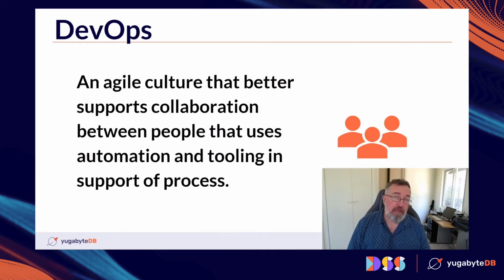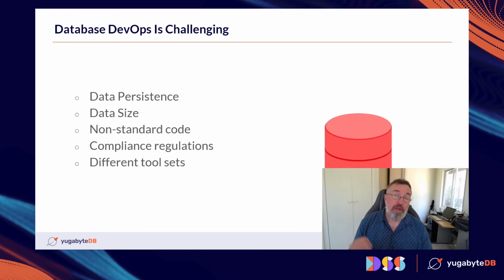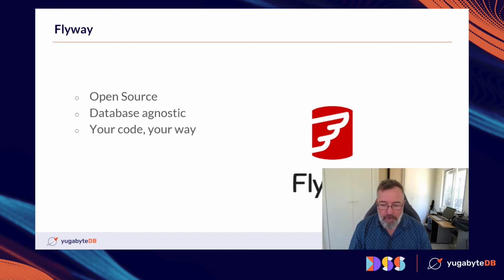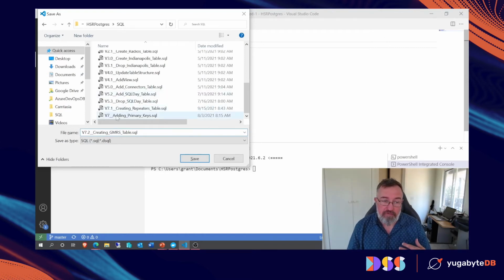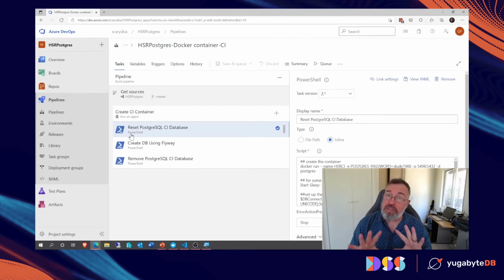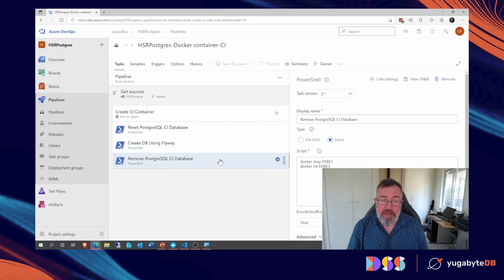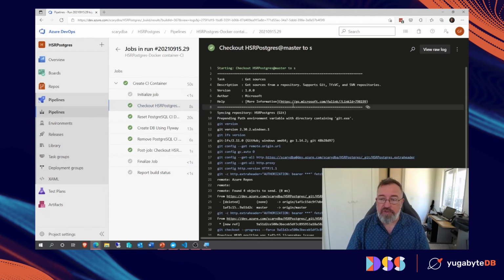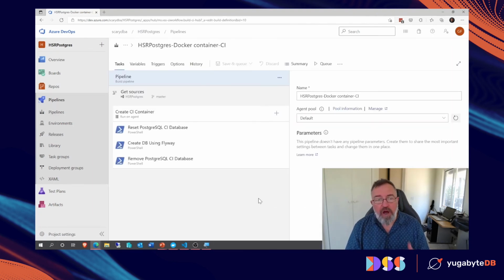DSS 2021 | Containers, Azure DevOps & Flyway: Perfect Combination for Automated Database Deployments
DSS 2021 | Containers, Azure DevOps and Flyway: That Perfect Combination for Automated Database Deployments

One of the challenges to automating the deployment of your full stack has always been the database. From getting the database into and out of source control to getting the scripts to run in the right order and ending up with managing all that data, databases present a challenge. However, with modern tooling, we can overcome that challenge and add databases back into the complete automation of our deployments.

In this session by Grant Fritchey, Product Advocate of Redgate, will demonstrate how you can combine containers and Azure DevOps and the use of Flyway to meet that challenge and accomplish your goal.